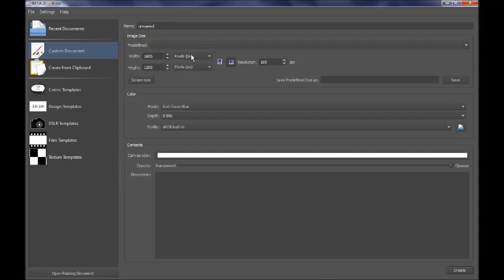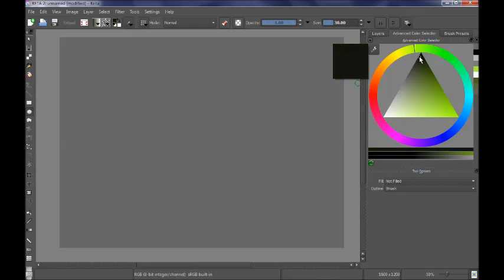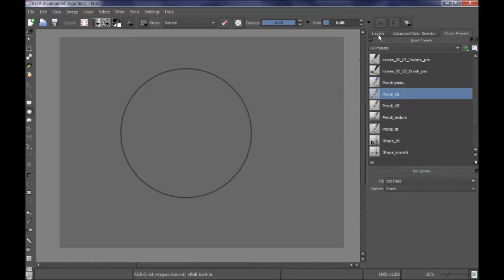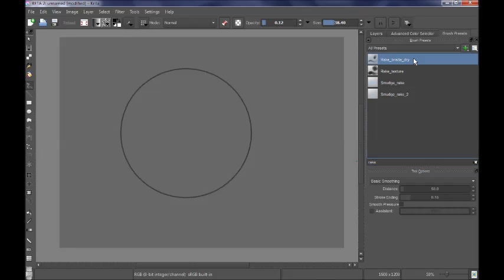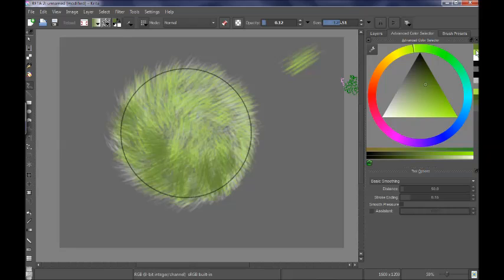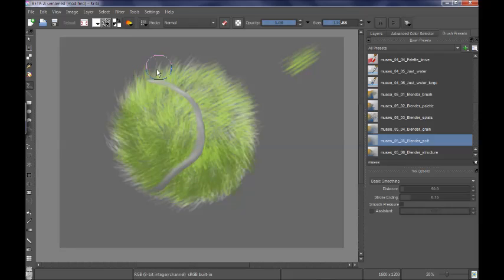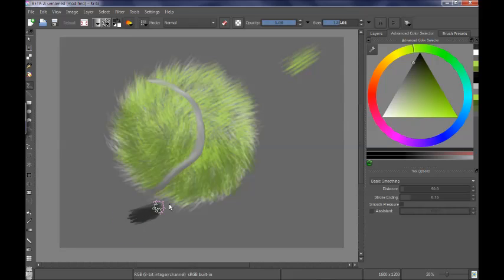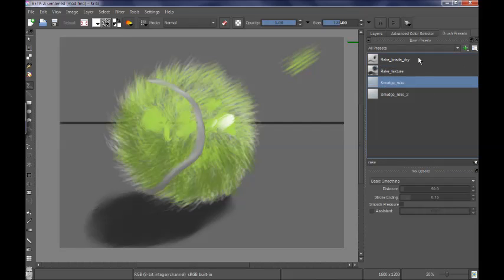Digital painting with Krita software : How to paint a tennis ball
Krita is a complete,free digital painting program.In this video we give just an introductory example of what can be achieved with it.